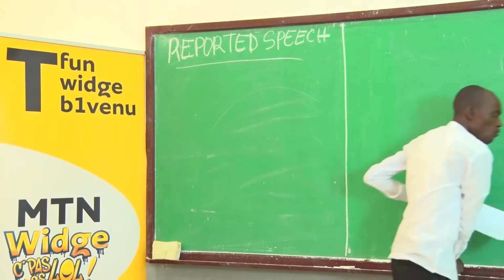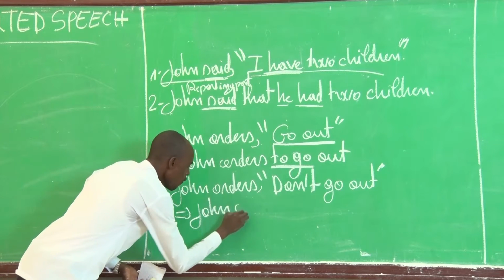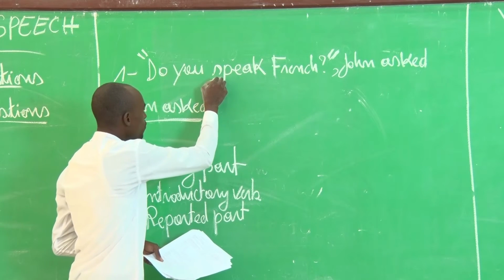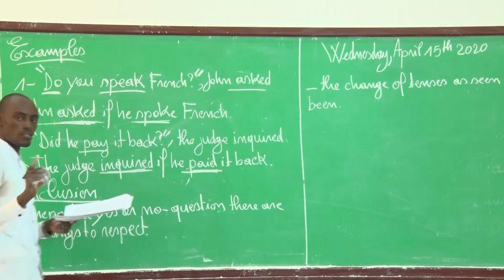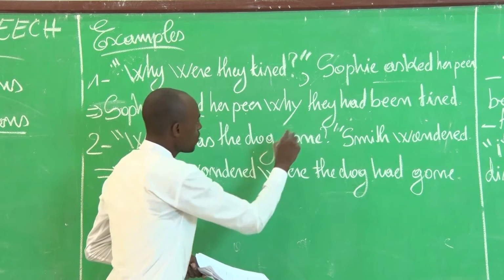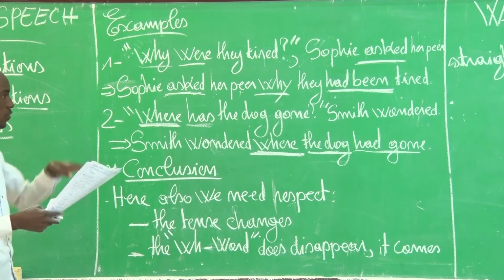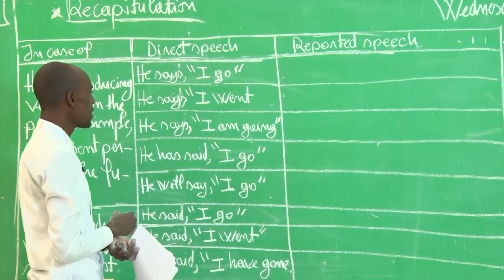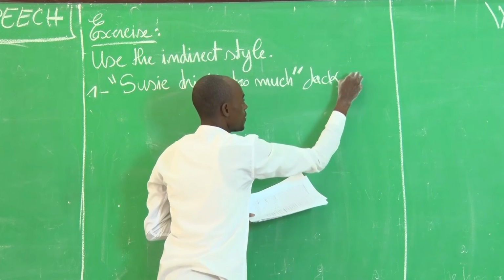Cours d'Anglais - Reported Speech Suite. Niveau Terminale C et D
EàDTV CONGO : La 1ère chaîne éducative du Congo...
EàDTV CONGO : Le premier fournisseur des cours de l'école à domicile, la principale source d'information officielle du Ministère de l'Enseignement Préscolaire, Primaire, Secondaire et de l'Alphabétisation.
🔔 EàDTV CONGO émet à Brazzaville en République du Congo, sur TNT, canal: 31, fréquence 554.
Pour la couverture médiatique sur EàDTV CONGO, A savoir : Les Reportages, Le No Comment, Les Communiqués, Le passage aux différentes émissions, La diffusion des spots, gazettes et Autres… Veuillez vous rapprocher de notre siège au Lycée de la Révolution à Ouenzé. contacts .
Merci...